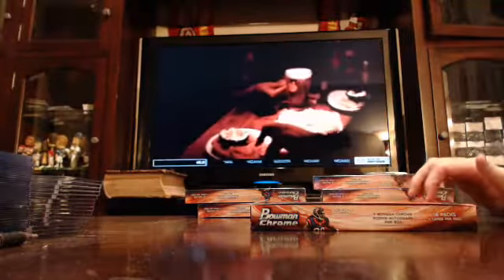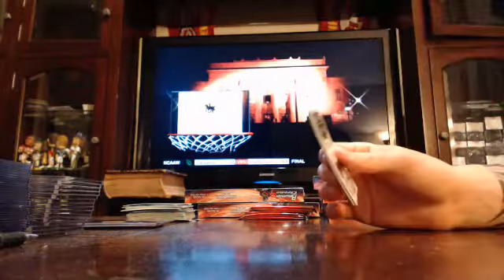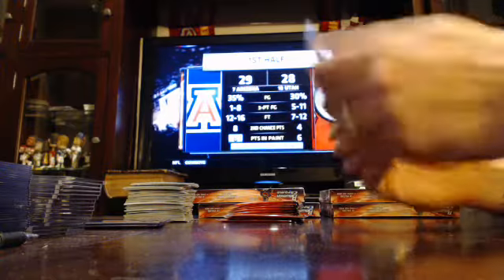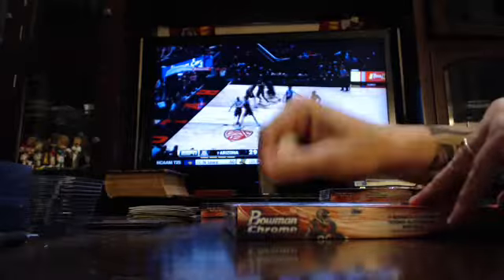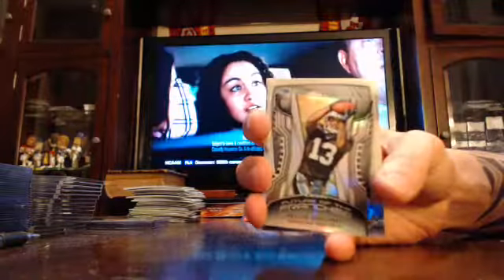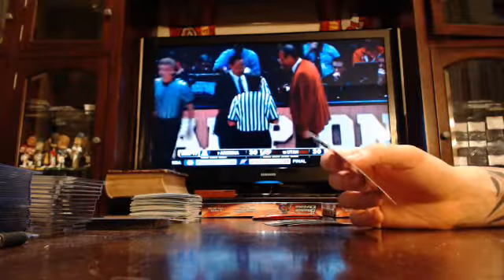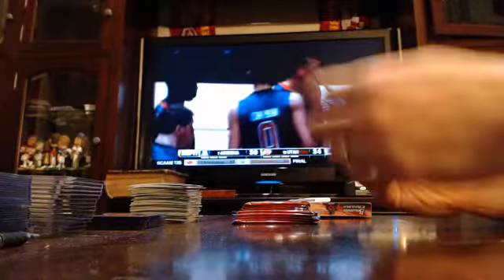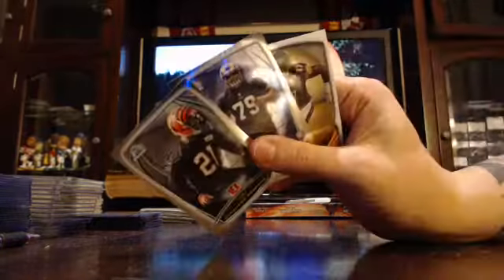majorlps 2014 bowman chrome football 1/2 case break 2/28/15 - ebay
chrome football 1/2 case break from 2/28/15